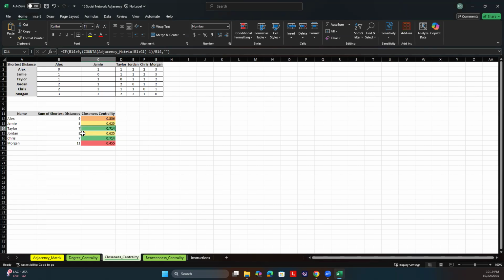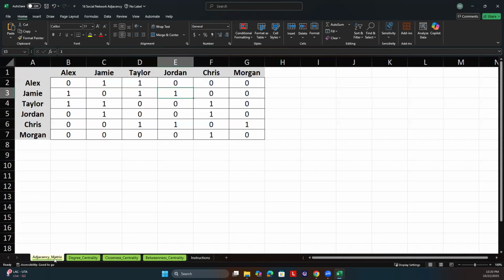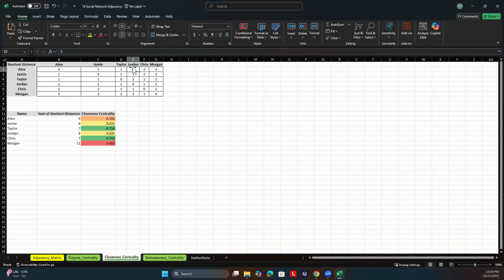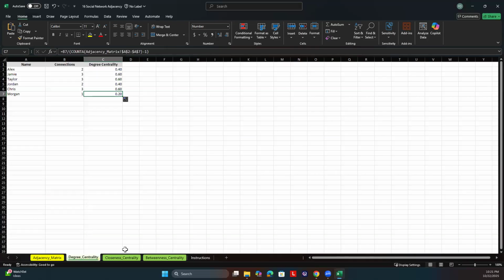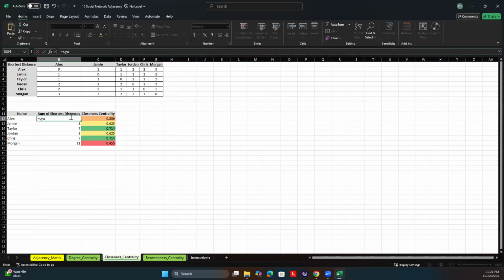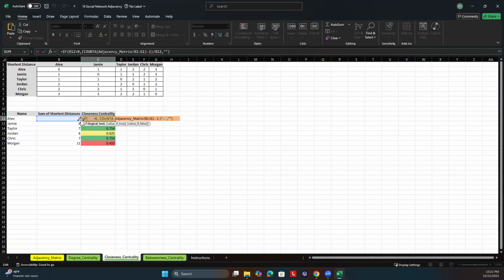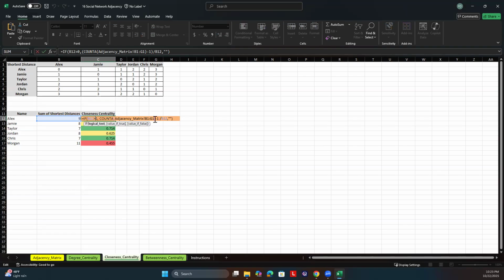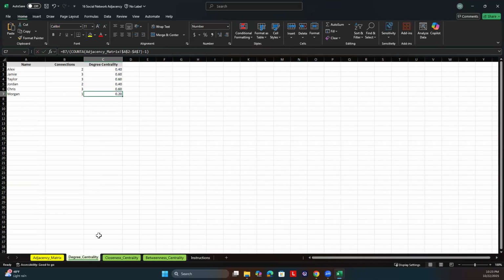16 2 Closeness Centrality Social Networks Excel Video